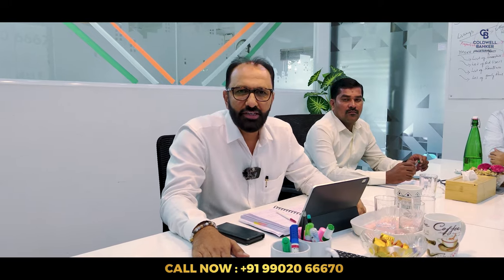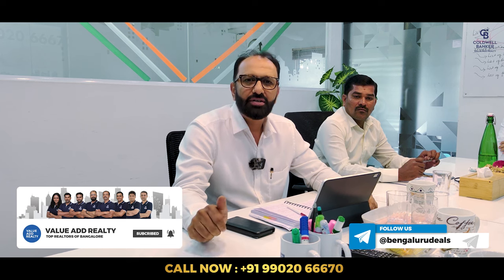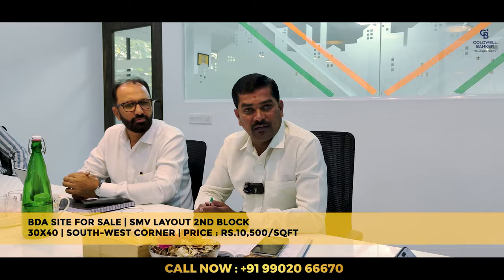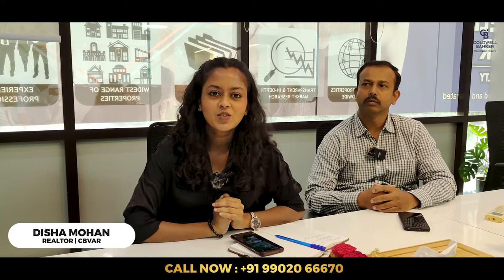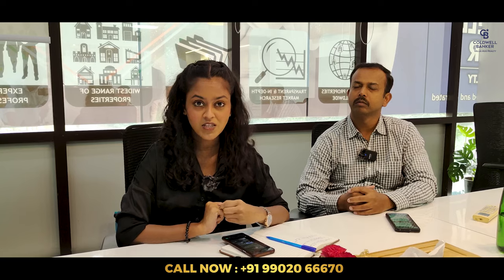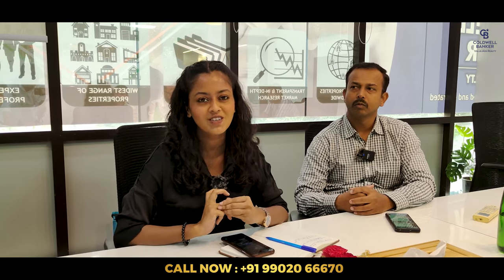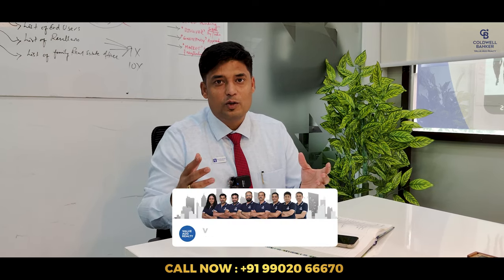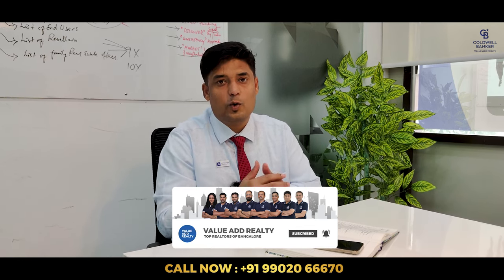Variety Of Properties For Sale This Week | Apartments | Villas | BDA Sites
• You & I – Soyb & Amine Maxwell (No Co...